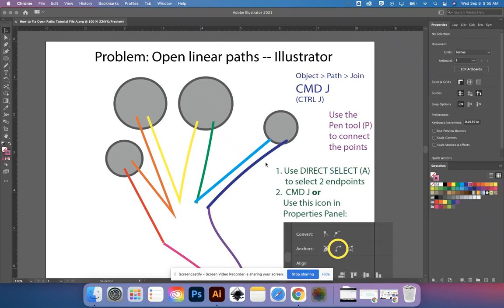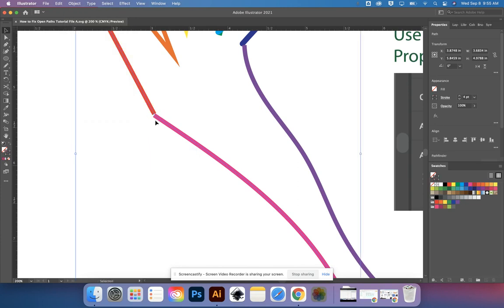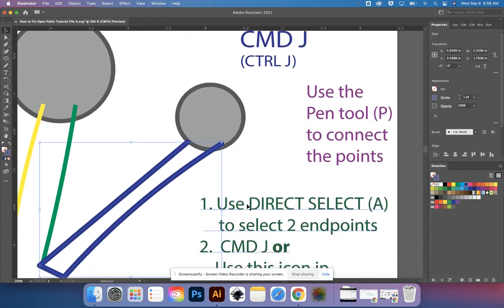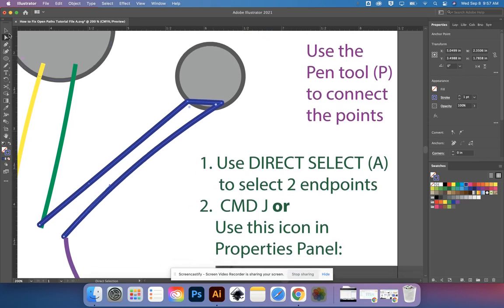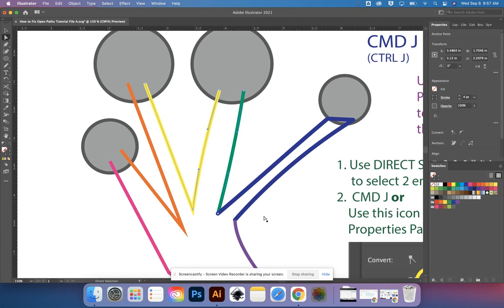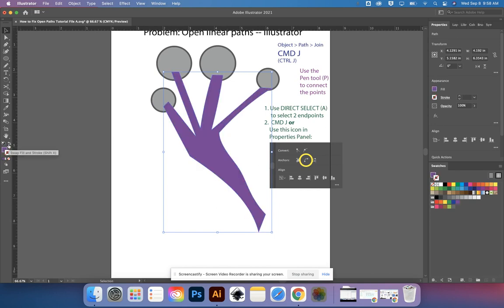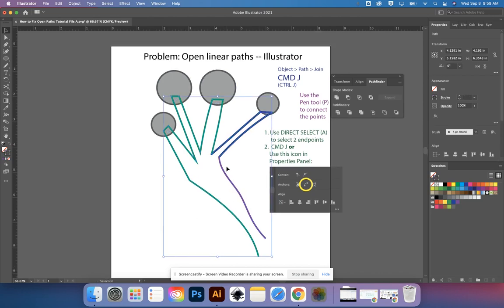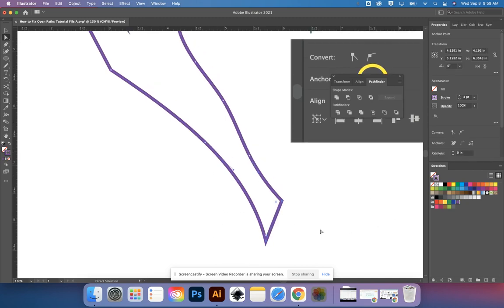Join open paths in Illustrator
Created for a LJCDS Innovation Technology Studio project